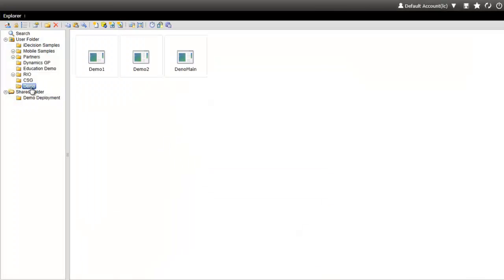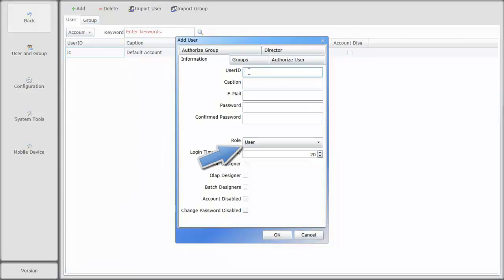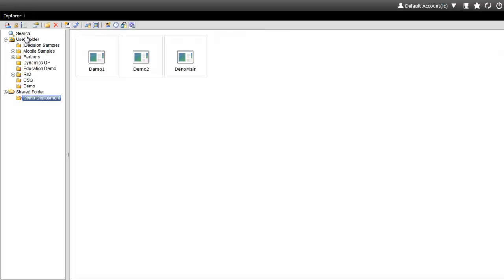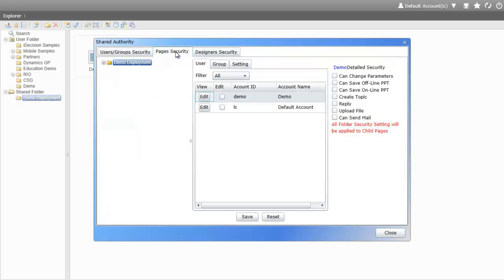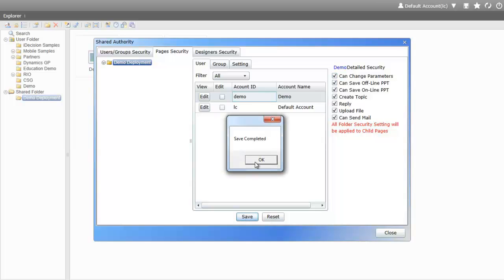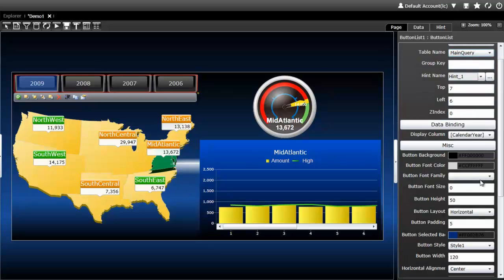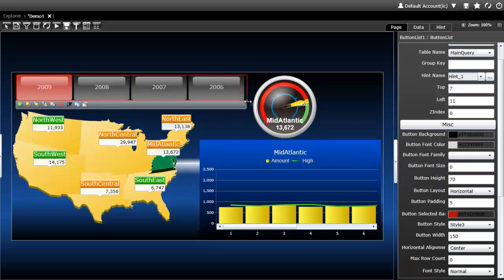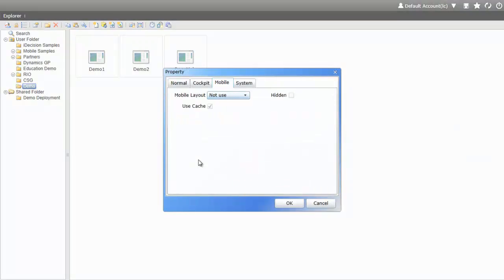iDecision Designer Chapter 5 Security-Mobile-Properties